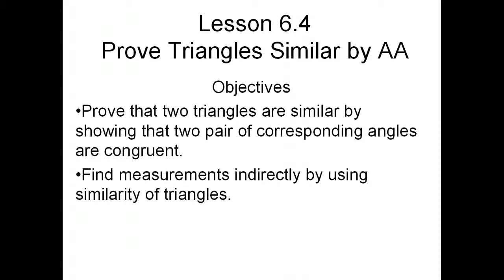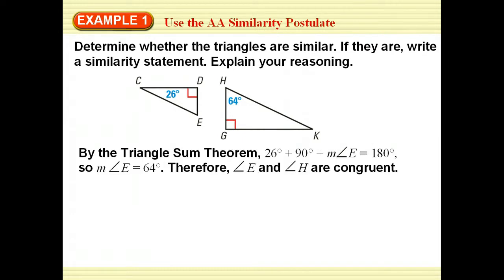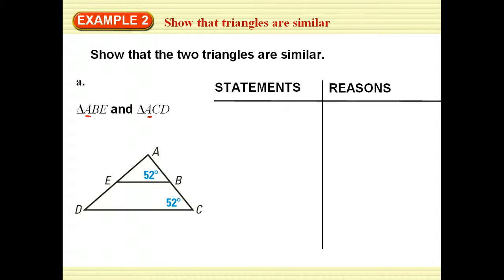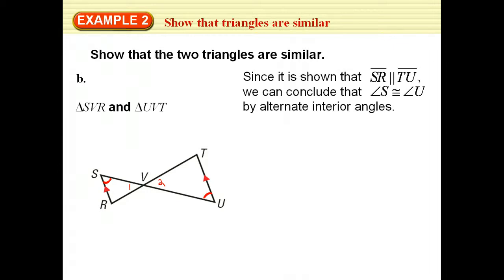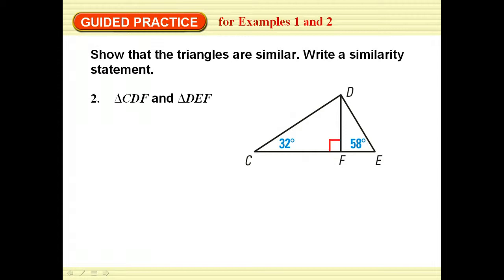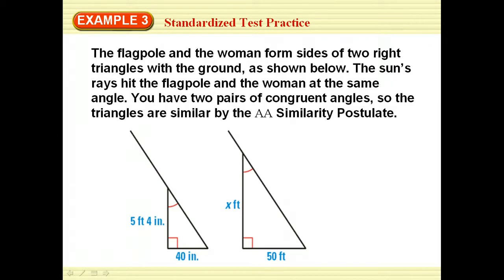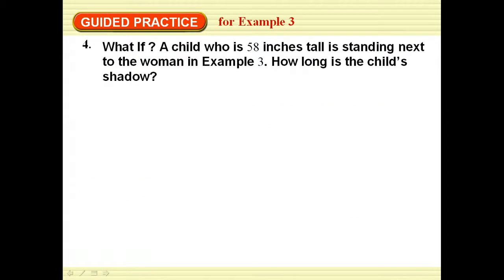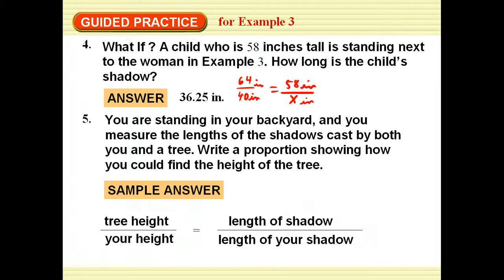Lesson 6.4 AA Similarity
We use the Angle-Angle Similarity postulate to prove triangles similar.